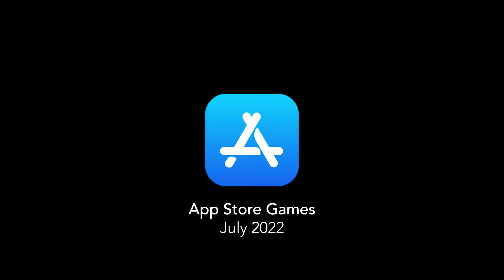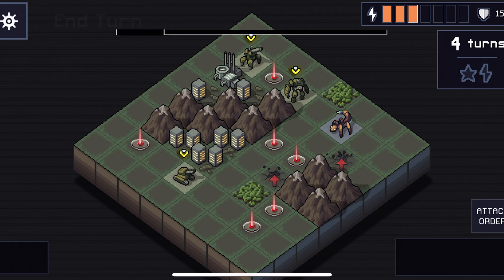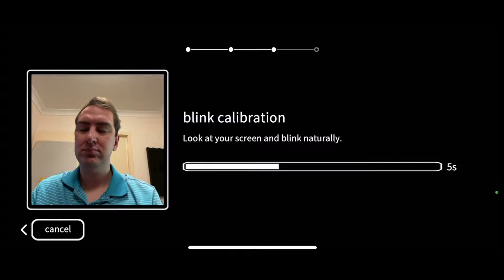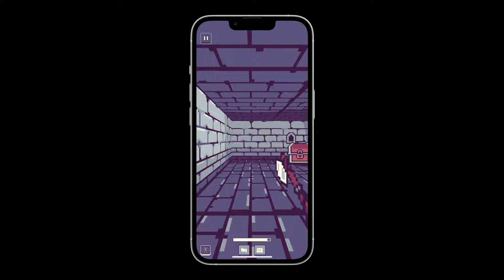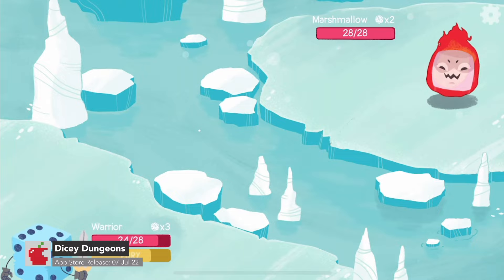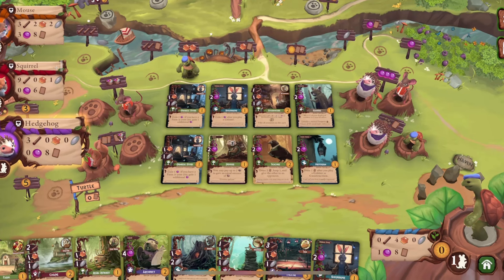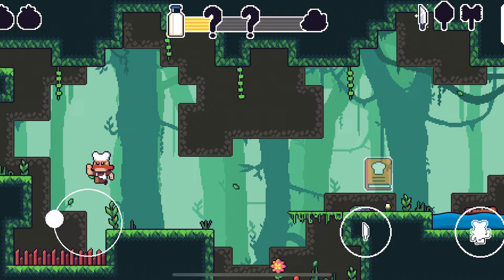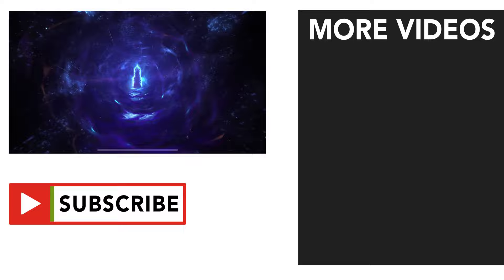Top 10 New App Store Games - July 2022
10 best new iOS games from July 2022!

App Store Games shown:
0:00 - Introduction
0:08 - Noah's Heart (FREE)
1:34 - Into the Breach (Netflix)
2:33 - The House of Da Vinci 3 ($5.99)
3:29 - Before Your Eyes (Netflix)
4:35 - Gloomgrave ($3.99)
5:59 - Incoherence ($3.99)
7:06 - Dicey Dungeons ($4.99)
8:04 - Everdell ($9.99)
9:22 - GWENT: Rogue Mage ($9.99)
10:29 - Chefy-Chef ($1.99)

BONUS GAMES:
11:26 - The Witcher 1 & 2 updated for Intel-Macs

11:49 - Conclusion